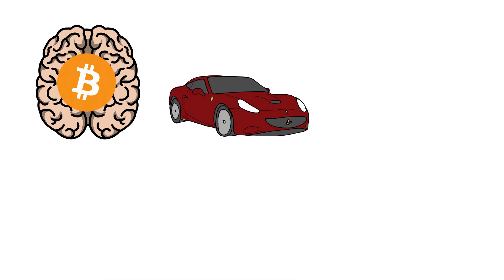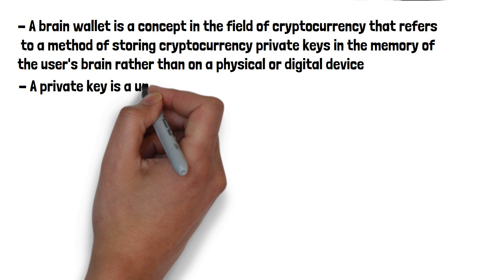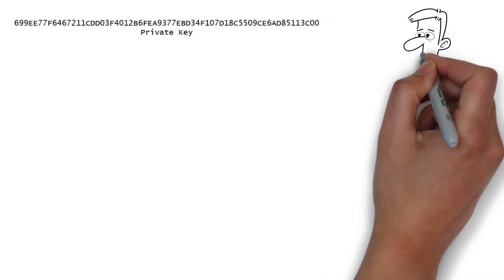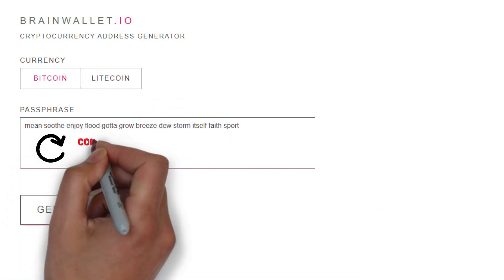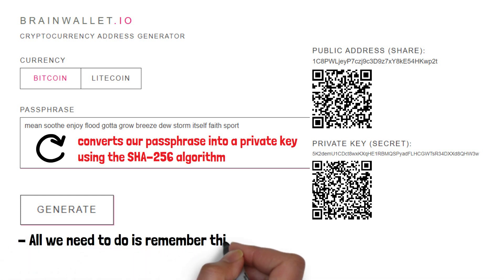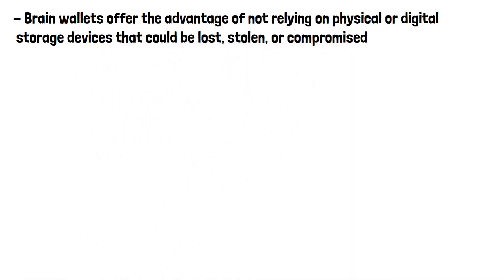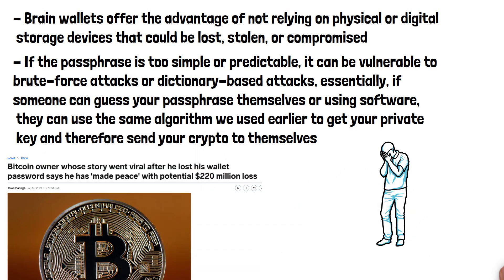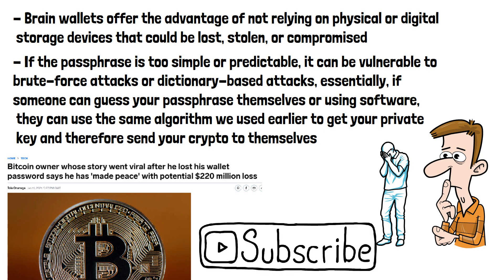What is a Brain Wallet? (Crypto)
A brain wallet sounds impossible, how can you; possibly store crypto in your brain and how are you supposed to buy lambos with it if its stored there? In this video we're going to look at what a brain wallet is, how it works and how to set one up.

A brain wallet is a concept in the field of cryptocurrency that refers to a method of storing cryptocurrency private keys in the memory of the user's brain rather than on a physical or digital device. a private key is a unique and secret code that allows the owner to access and transfer their digital funds.

The important thing to understand with any type of crypto wallet is that they store they private key to access the crypto that is stored on the blockchain. Crypto can never leave the blockchain.  The private keys to access the crypto are what's being stored in your brain, not the crypto its self.

A private key is a long string of random numbers and letters, so how is anyone supposed to memorise this?

With a brain wallet, the private key is generated from a passphrase or a series of words that the user can easily remember. This passphrase is transformed into a cryptographic key using a specific algorithm. By remembering the passphrase, the user can recreate the private key whenever needed.

If we go to brain wallet io we'll set up a brain wallet.  We can generate a random passphrase to be used or we can enter one ourselves. When we click generate, the site then converts our passphrase into  a private key using the SHA-256, algorithm.  We'll go into this algorithm and how it works in a future video but for now we can see we now have a brain wallet created. We have our public key that you'd give out to anyone so they can send you crypto and your private key that you never share that you need to make transactions yourself. All we need to do is remember this pass phrase and we can simply convert it again to  be given our private key to  make a transaction. We don't need to remember the long string of number and letters, just the passphrase we choose ourselves. I'd just like to point out that no crypto is stored using these keys, I'm simply showing this as an example.

Brain wallets offer the advantage of not relying on physical or digital storage devices that could be lost, stolen, or compromised. However, they also carry certain risks. If the passphrase is too simple or predictable, it can be vulnerable to brute-force attacks or dictionary-based attacks, essentially, if someone can guess your passphrase themselves or using software, they can use the same algorithm we used earlier to get your private key and therefore send your crypto to themselves.

 Additionally, if the user forgets or misplaces the passphrase, they may permanently lose access to their funds, there is no option to call customer support or anything of that sort, your crypto is inaccessible forever.
It is important to note that the use of brain wallets requires careful consideration of security practices, including choosing a strong passphrase and taking precautions to protect against unauthorized access or theft.

Would you ever use a brain wallet?